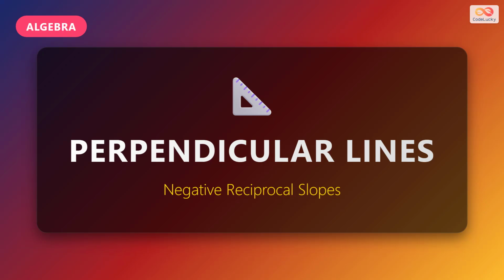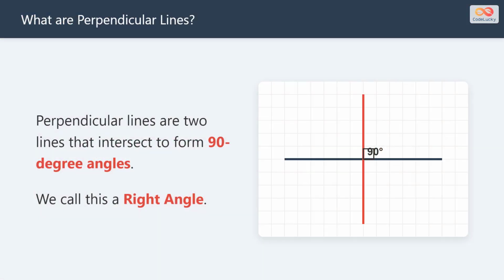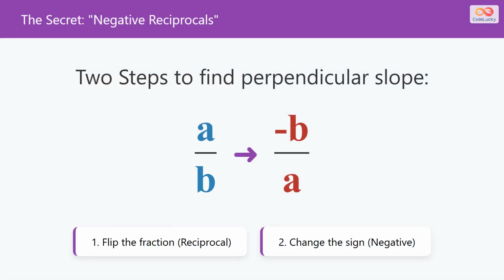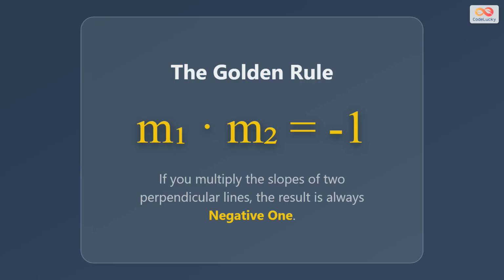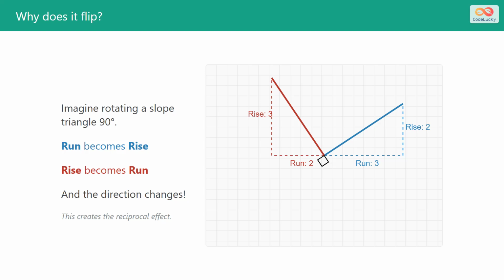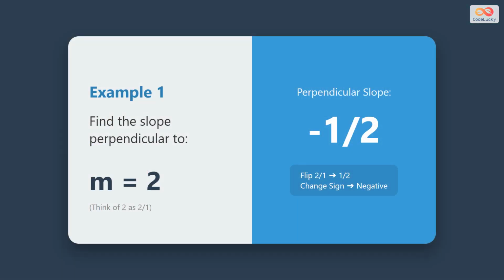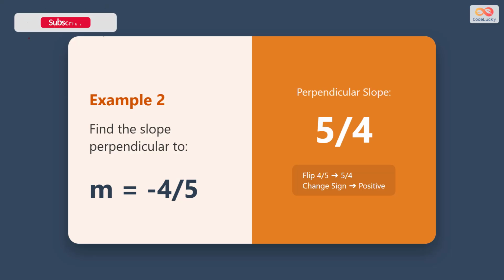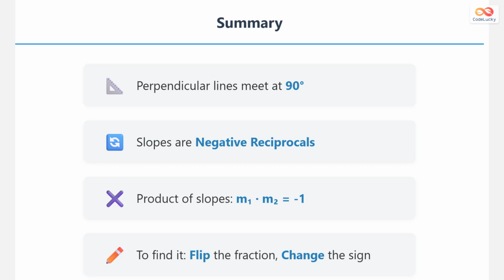Perpendicular Lines & Negative Reciprocal Slopes | Algebra Basics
Learn the relationship between the slopes of perpendicular lines in this easy-to-follow Algebra tutorial! 📐

We explain the concept of "Negative Reciprocal" slopes and how to calculate them using the formula m₁ · m₂ = -1. Whether you're studying for a math test or just reviewing geometry concepts, this video breaks it down into simple steps.

Topics covered:
🔹 Definition of Perpendicular Lines
🔹 Review of Slope (Rise/Run)
🔹 How to find Negative Reciprocals
🔹 Visual proof with rotated triangles
🔹 Practice problems

Mastering this concept is key for coordinate geometry and understanding linear equations. Let's make math easy! 🚀

Chapters:
00:00 - Perpendicular Lines: Negative Reciprocal Slopes
00:15 - What are Perpendicular Lines?
00:32 - Quick Review: Slope
00:51 - The Secret: Negative Reciprocals
01:12 - The Golden Rule
01:29 - Why does it flip?
01:50 - Example 1
02:08 - Example 2
02:29 - Summary
02:46 - Outro